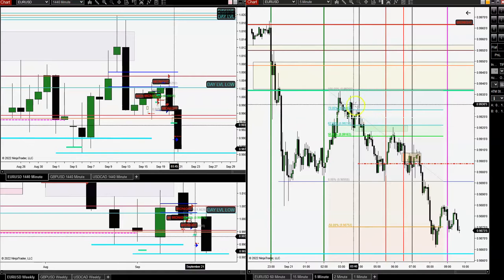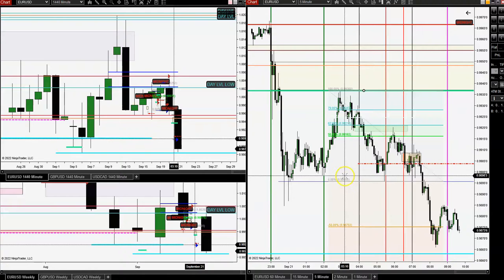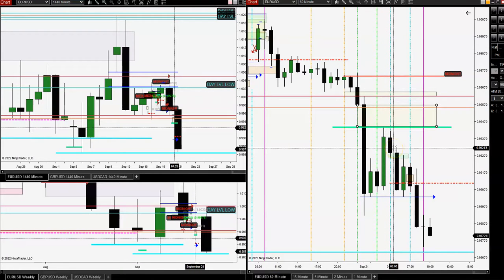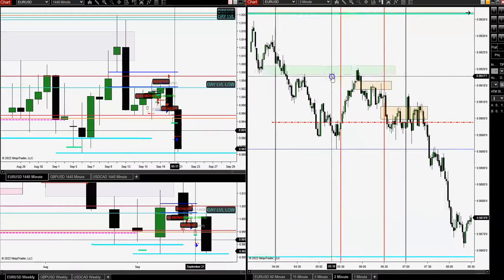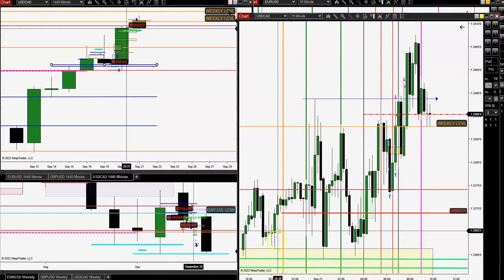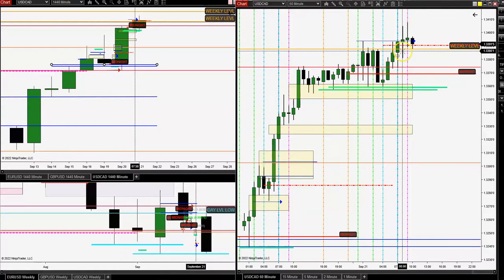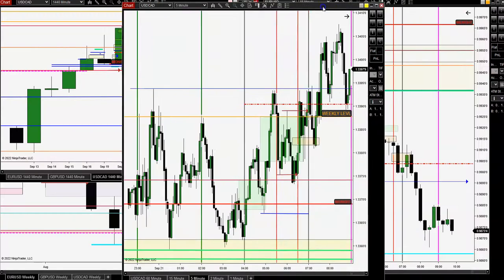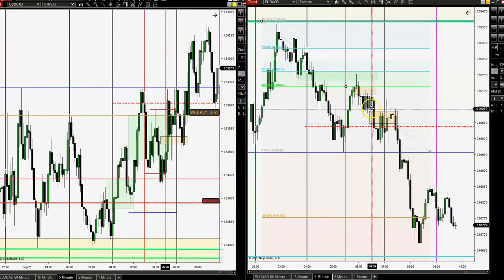9-21-2022 EURUSD ANALYSIS / USDCAD FOREX TRADE | ICT CONCEPTS, TIME TO EVOLVE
Hope you all enjoy, my EURUSD analysis...although there was displacement, and could have been a possible trade, I watched it, I think these are the moments where I need to get used to, however I am still grateful I am able to recognize them. ICT Concepts

The one that brought the W for today was USDCAD; the setup and familiarity with how the market was delivering was something ICT Teaches. Text book. Pay the trader